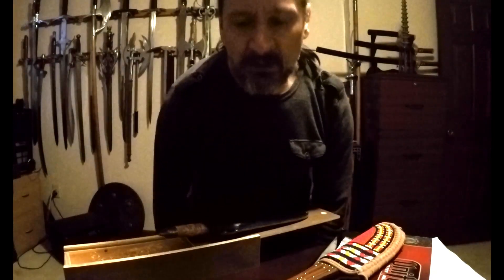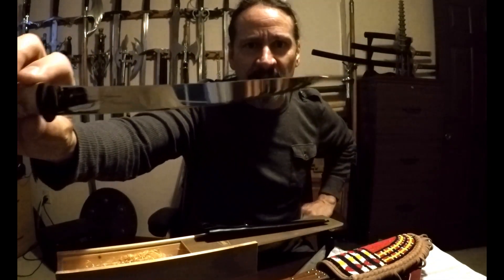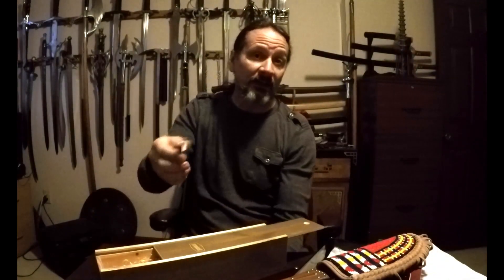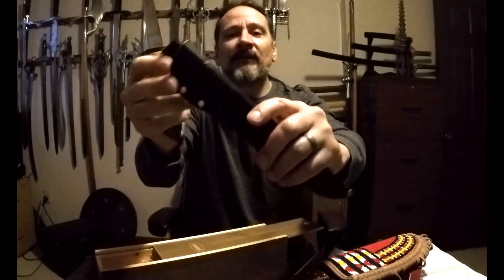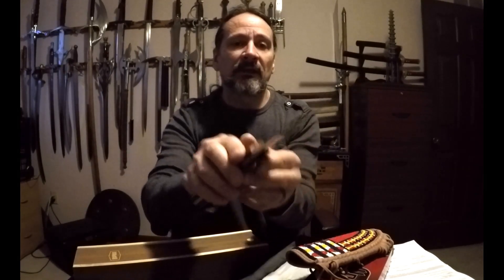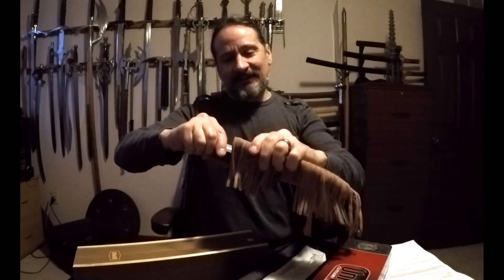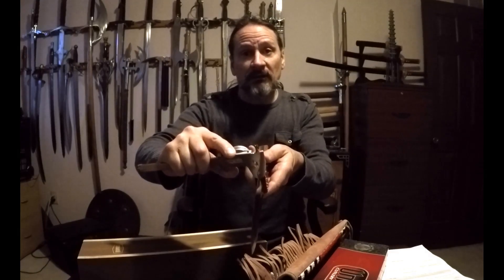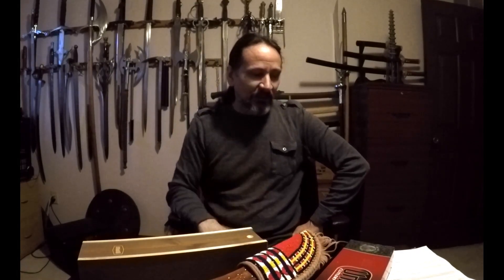2 knives from a garage sale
I found to knives at a garage sale the other day. I got both for $34 dollars, so I put a video together to showcase my find.